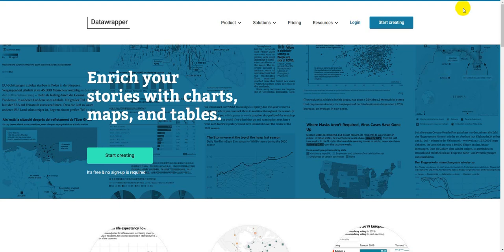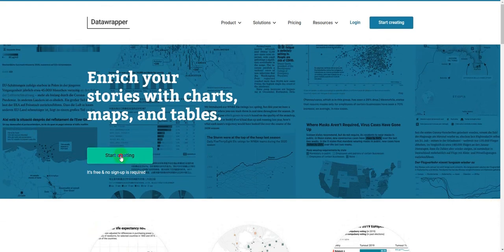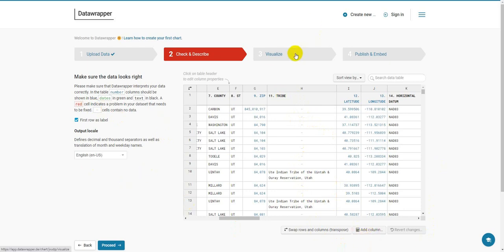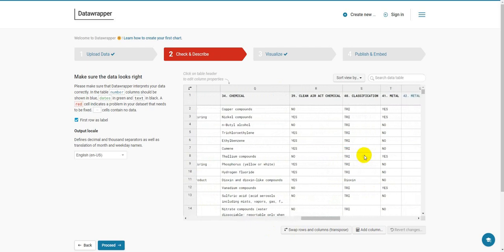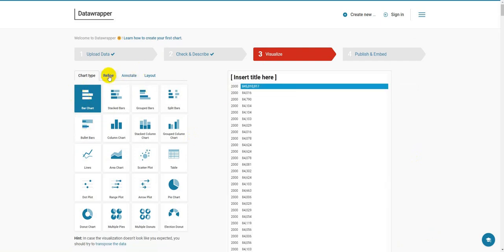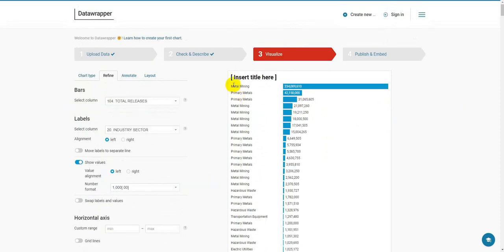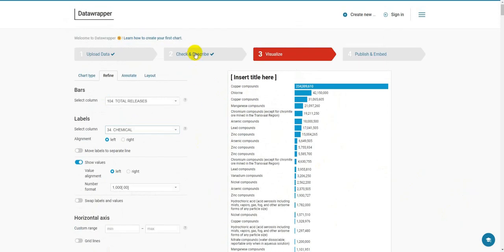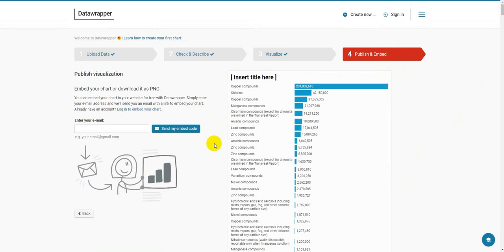DataWrapper Demonstration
For GEOG 3800 Data Visualization at USU